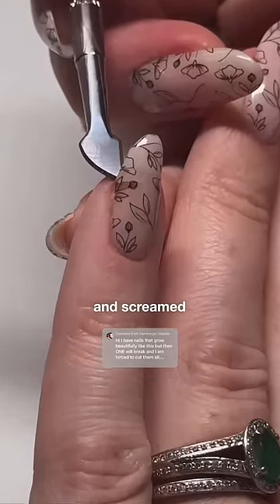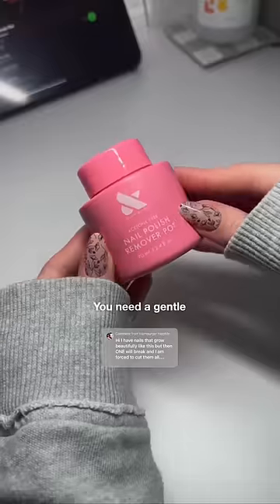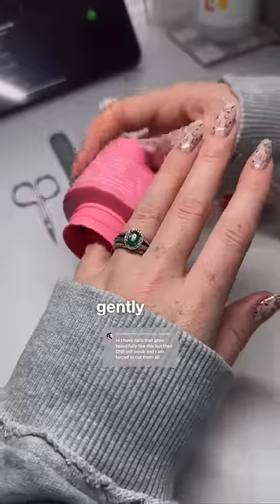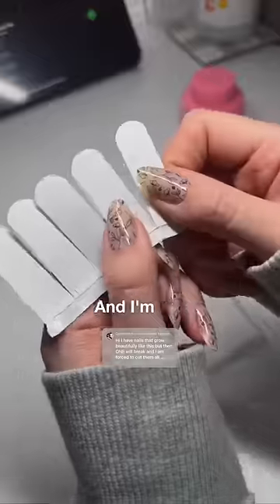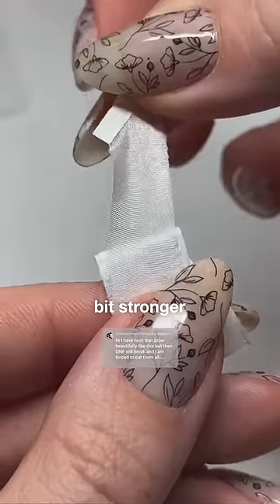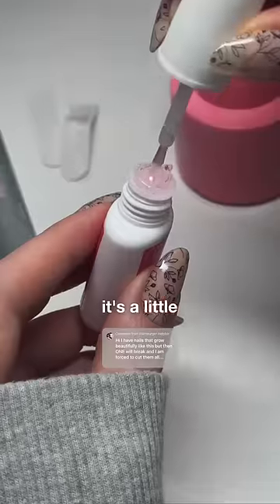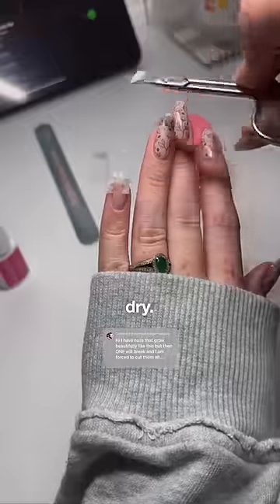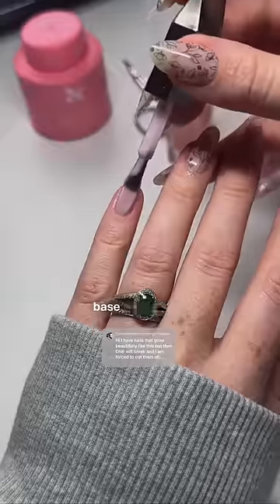how to fix a broken nail 😩🔪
HOW TO FIX A BROKEN NAIL - this is just one of the methods you can use and I'm not a nail tech so this what I know. I've used the teabag method for nails before and it works temporarily, but using silk wraps is better and tends to last longer! You can also use an extension or fake nail to cover the break and I can cover that in another video if this one hits 10,000 likes:)

Nail Polish Remover Pot
Nail Glue
Nail Scissors
Silk Wraps

💅 Amazon nail favs (affil

🖌️ Nail Art Brushes (aff)

💧Drip Ring (code thegraytergood) (aff)